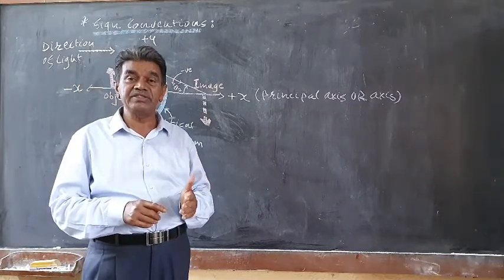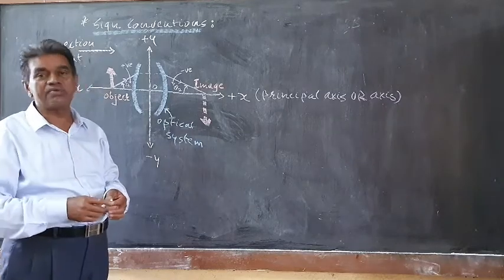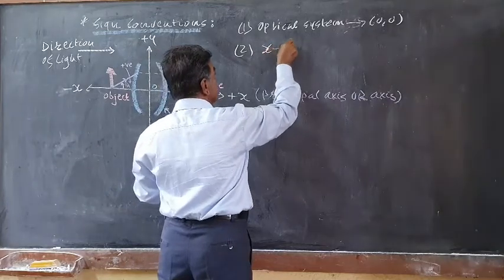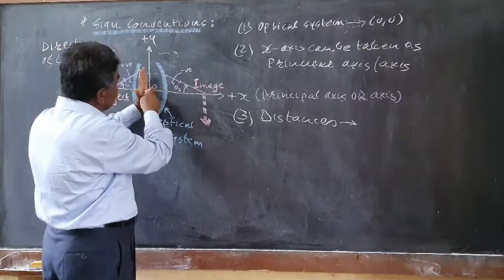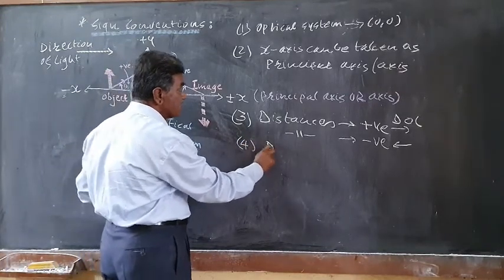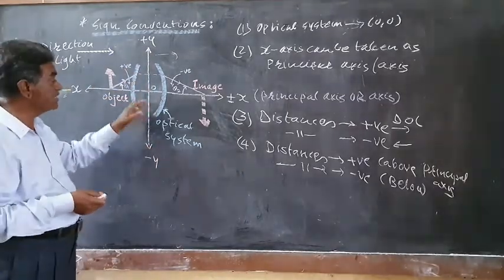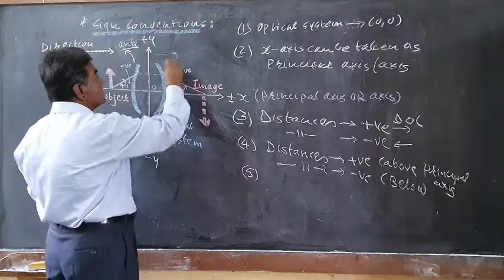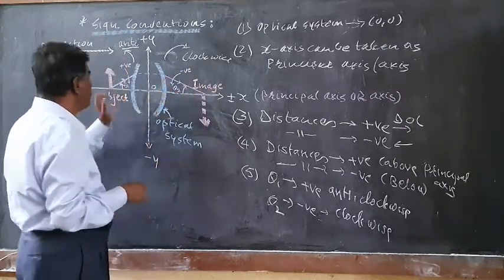B.Sc.ll p Vlll L5: Sign conventions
Sign conventions used in geometrical optics are explained.